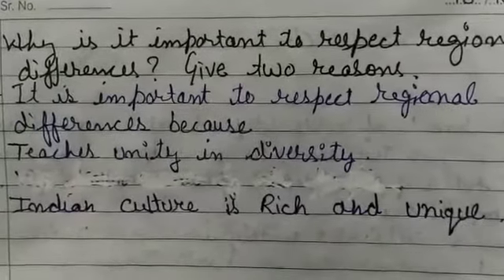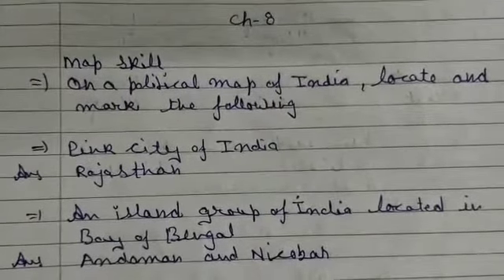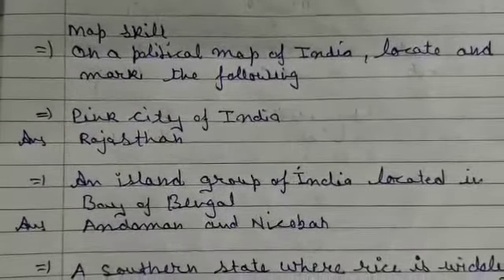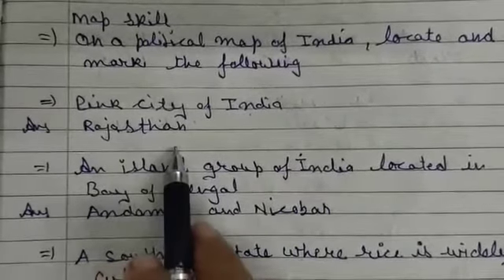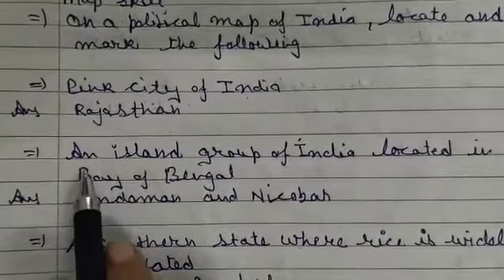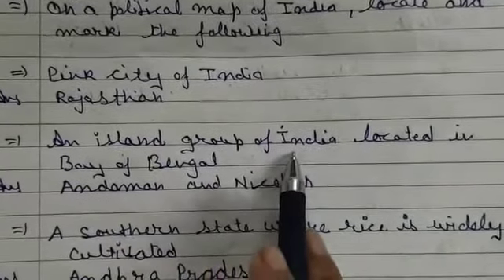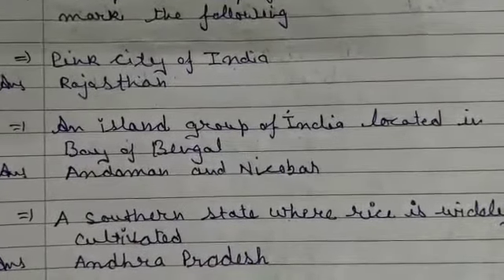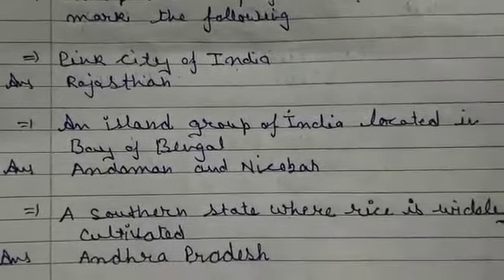DAV nahan, class 5 , social science, L-8, Respecting regional differences (part 10)